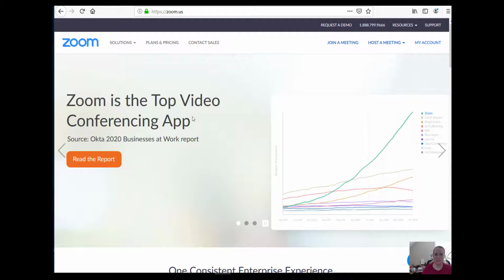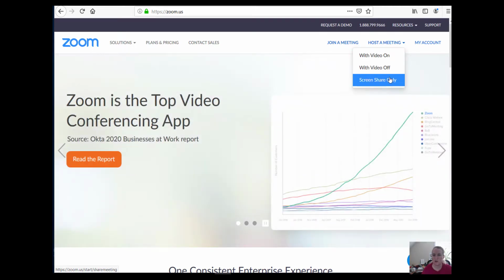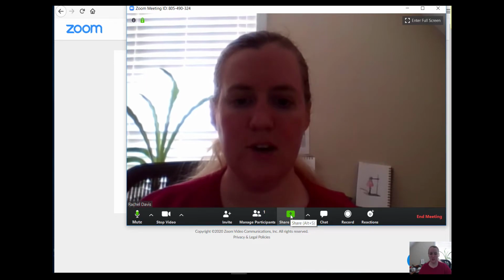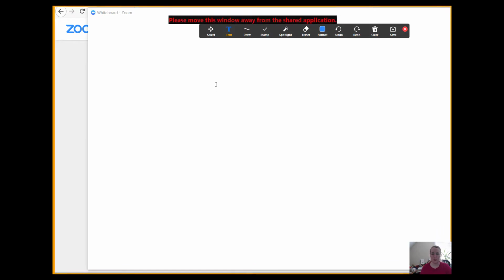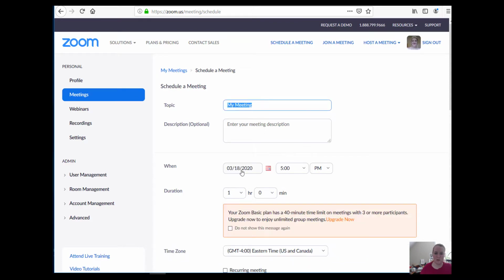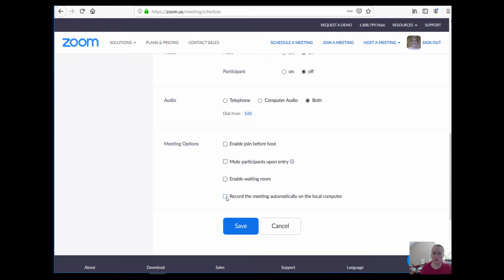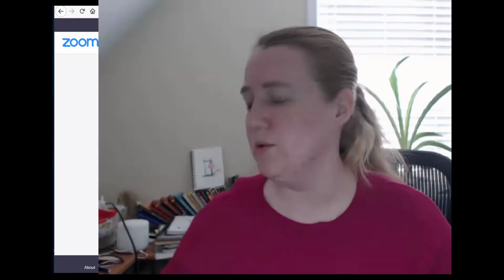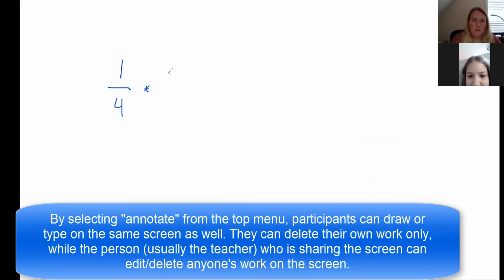Using Zoom for Office Hours or Lecture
How to use Zoom to set up a meeting, and some tips for teaching students while using it.